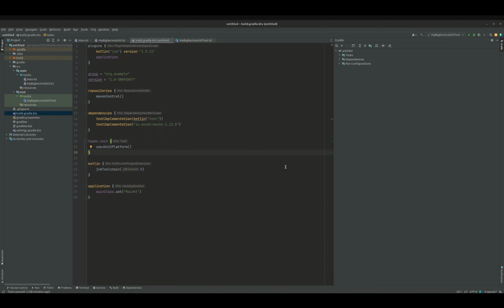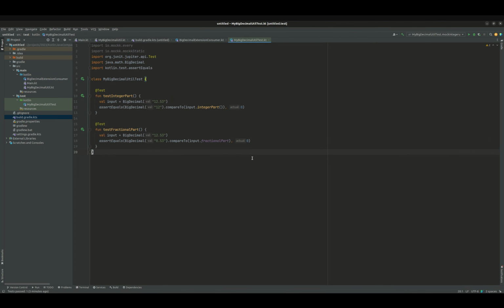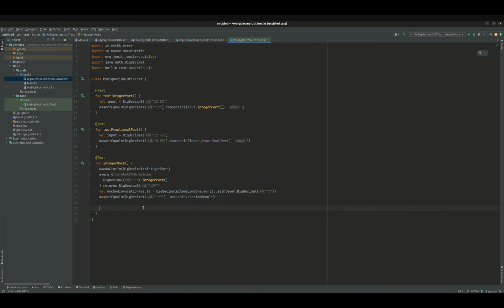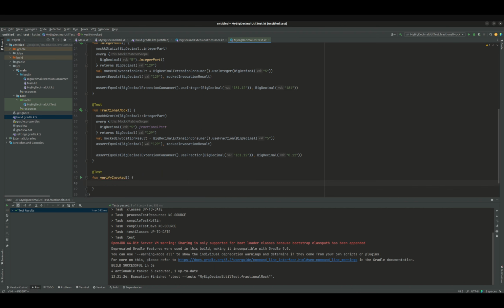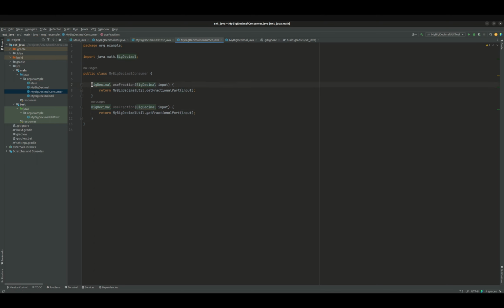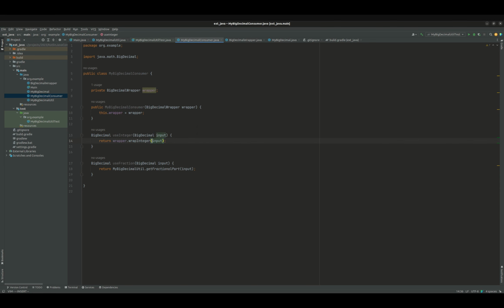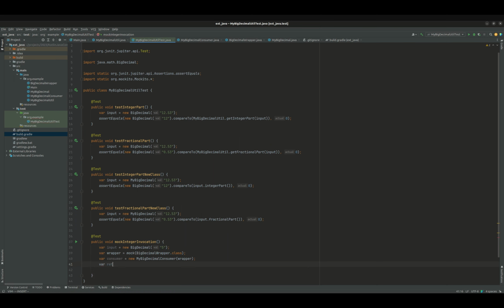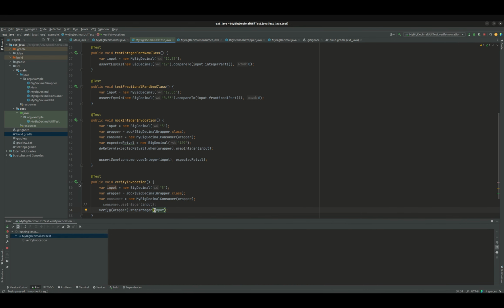Kotlin extension methods and extension properties compared to Java | Part 2 - Mocking in tests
In this video we explore how Kotlin's extension methods can be mocked in tests using the mockk library and also how we can do the same for Java static methods using the mockito library.

Timestamps:
00:00 Intro
0:22 Installing mockk
01:03 Creating an extension consumer in Kotlin
01:55 Mockk: Mocking an extension function
03:52 Mockk: Mocking an extension property
04:55 Mockk: Verifying that a mocked function has been called
06:23 Creating an extension consumer in Java
07:42 Building a non-static wrapper around Java's static functions so we can mock them
09:20 Installing mockito
09:47 Mockito: mocking the non-static wrapper's return values
11:12 Mockito: Verifying that a mocked method has been called